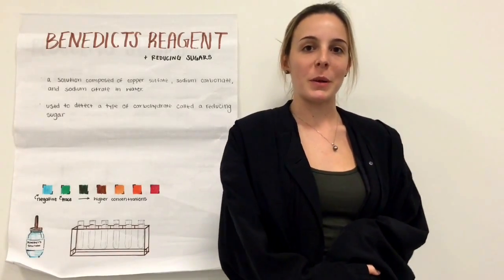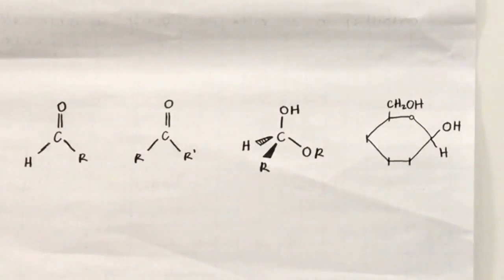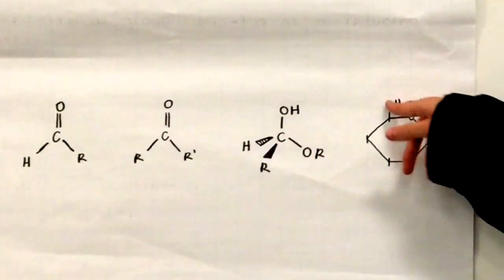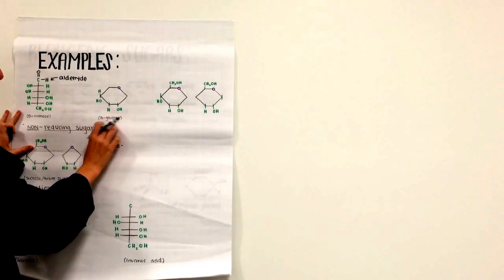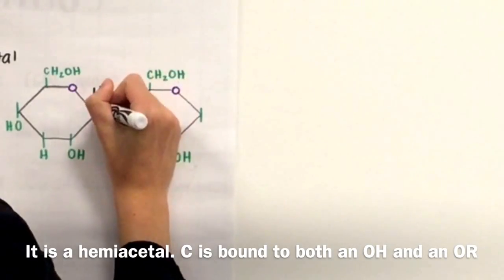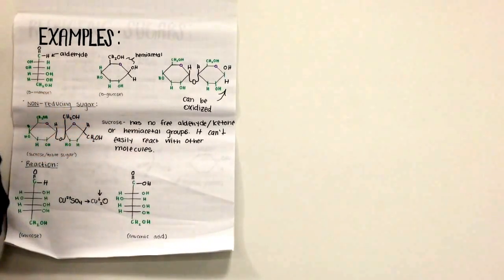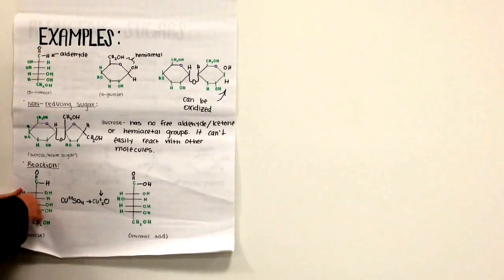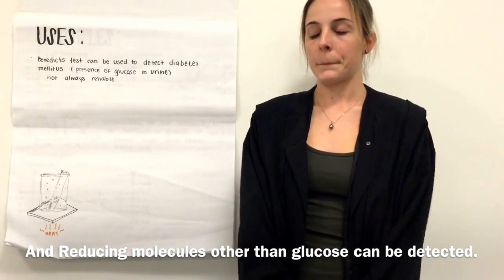Benedicts Reagent and Reducing Sugars